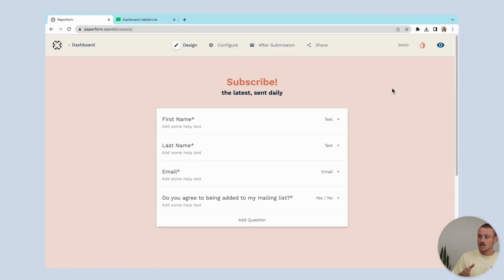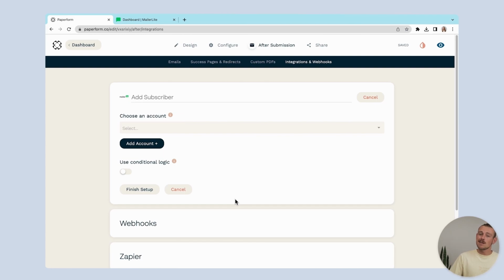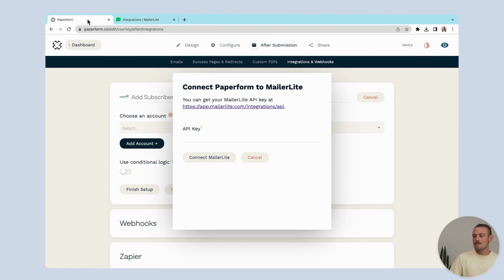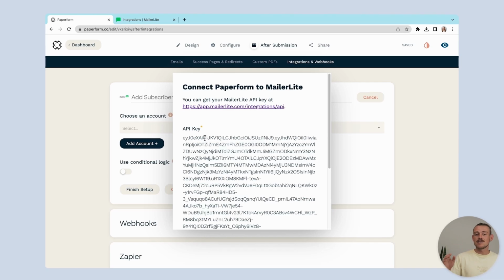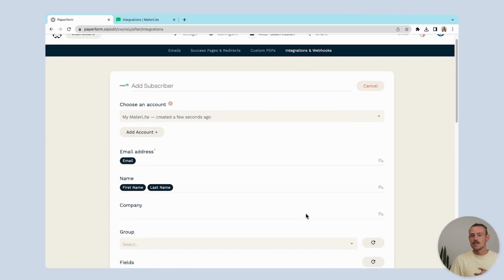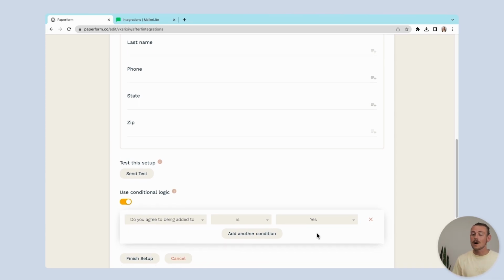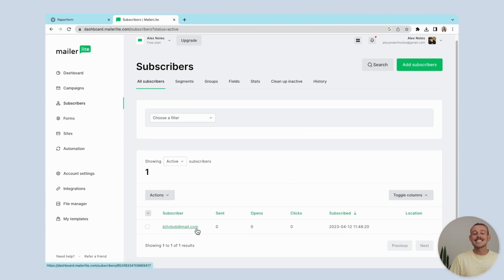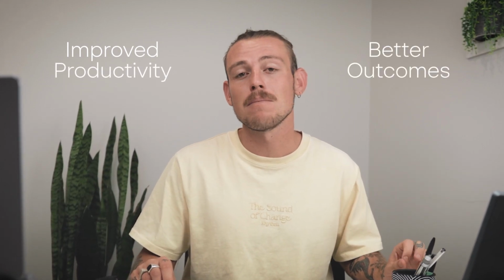How to connect Paperform to MailerLite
In this video, we show how MailerLite and Paperform can help you streamline your email campaigns and engage with your subscribers more efficiently.

MailerLite is a cloud-based email marketing platform that allows businesses and individuals to create and send email campaigns, newsletters, and automated emails to their subscribers.

Whether you're a business owner looking to improve your email marketing process, or a team member looking for a more efficient way to collaborate on email-related tasks, this video is for you.

MailerLite has a user-friendly interface and excellent customer support that makes it an ideal choice for small and medium-sized businesses looking to build and grow their email list and engage with their audience.

📚 LINKS & RESOURCES

👋 ABOUT PAPERFORM